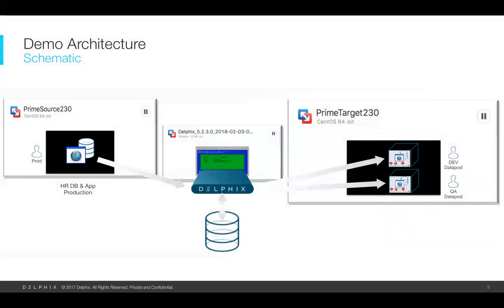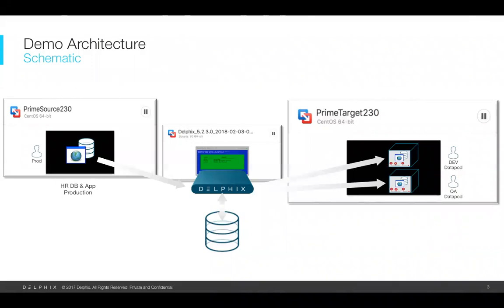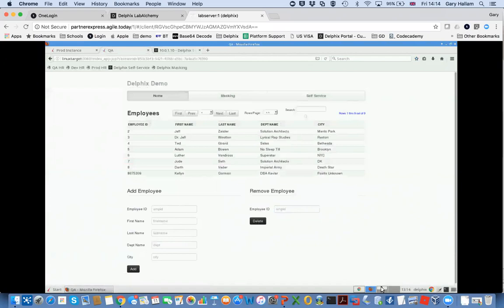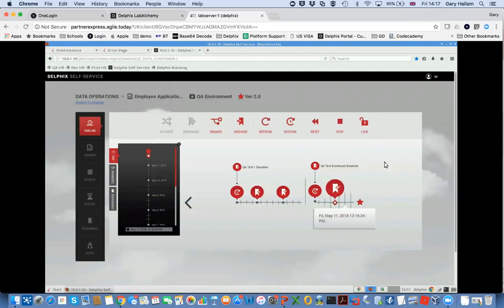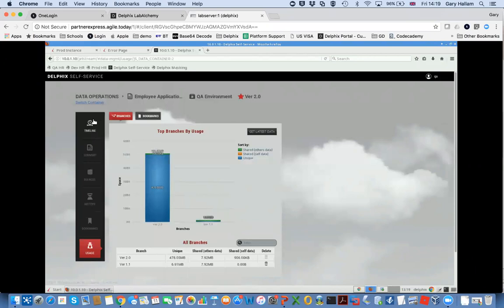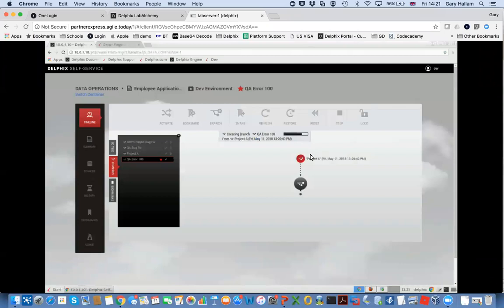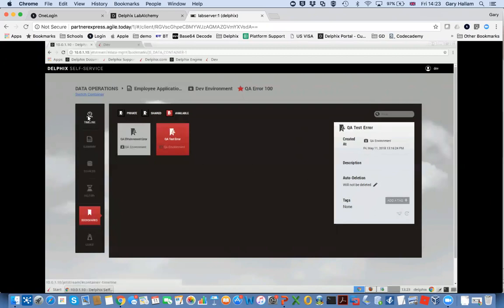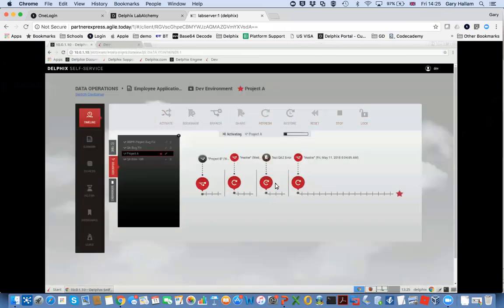Delphix Self Service Demo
Shows how a data consumer can accelerate application development through rapid, self-service access to data.